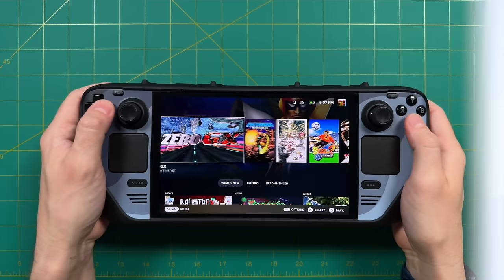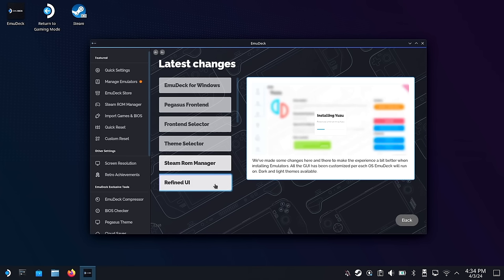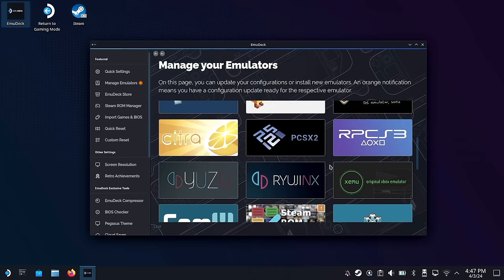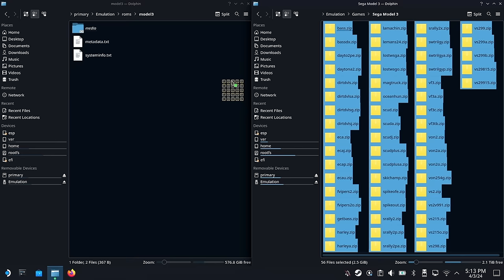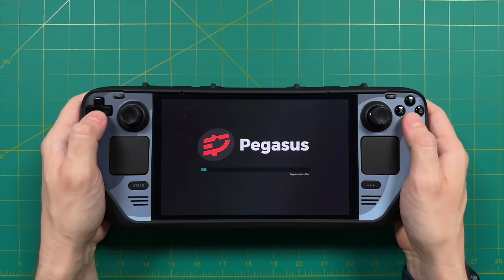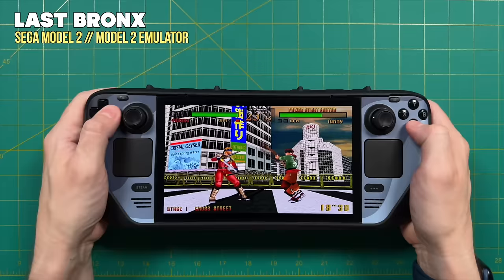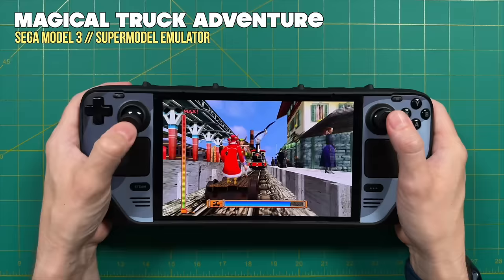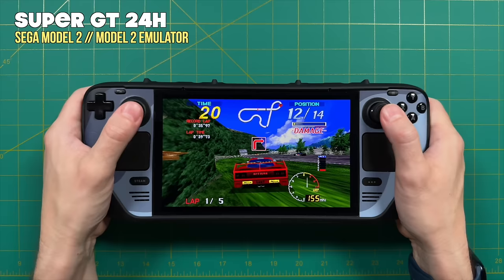Big EmuDeck Update! Sega Model 2/3 and more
My favorite Steam Deck emulation tool, EmuDeck, received a big update so let's talk about what has changed, and some new emulators you can now run on this handheld.  We'll also talk about Yuzu and Citra, and how to get them working with this tool.

00:00 introduction
01:06 EmuDeck in a nutshell
03:14 update EmuDeck
04:33 update emulators/configs
05:34 Citra and Yuzu with EmuDeck
07:47 install new emulators
08:43 new EmuDeck features
10:07 adding new games
14:09 ES-DE and Pegasus launchers
16:57 Atari Jaguar CD
17:48 Sega Model 2
21:34 Sega Model 3
24:59 upcoming EmuDeck features
26:03 summary and conclusion